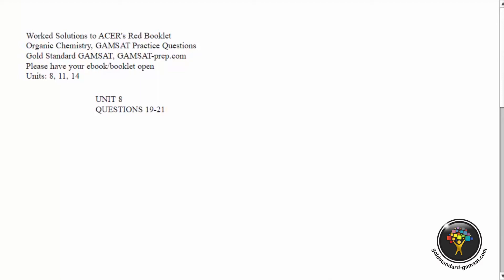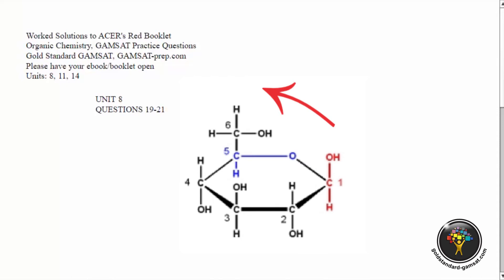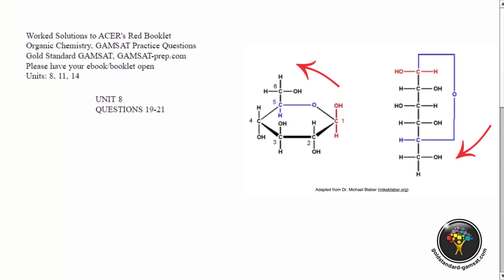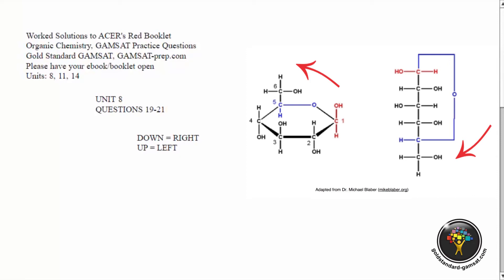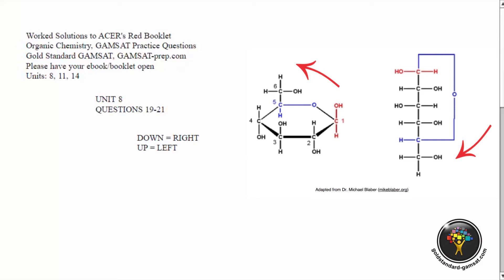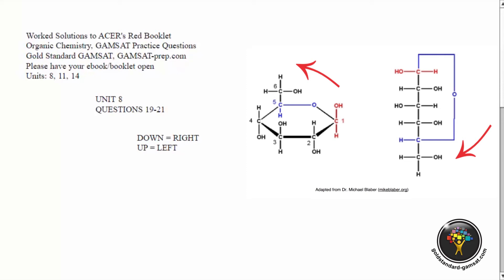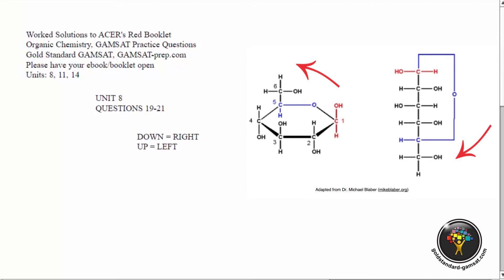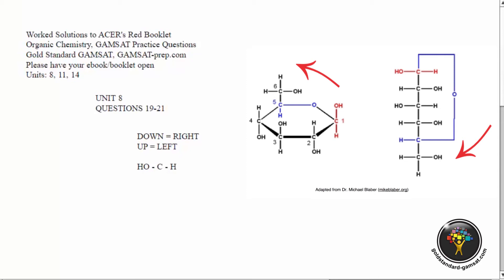ACER GAMSAT Organic Chemistry Red/Orange Booklet Unit 8 Q19 to 21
Organic Chemistry worked solutions by Gold Standard Multimedia